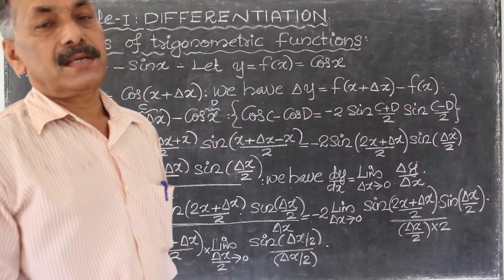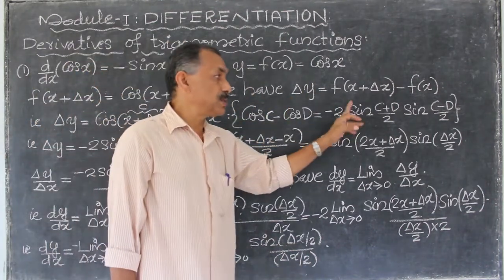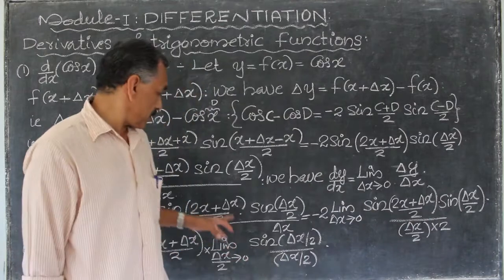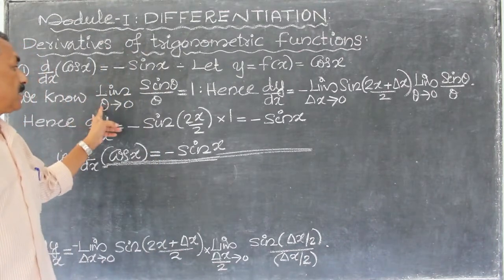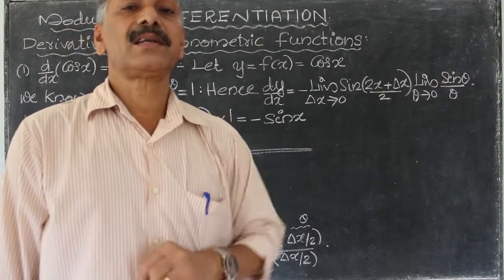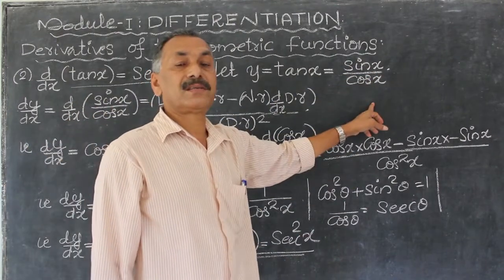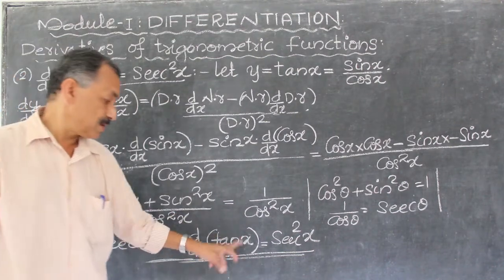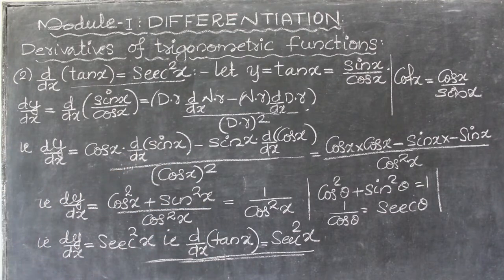Differentiation Derivative of Trigonometric Functions- Class 11